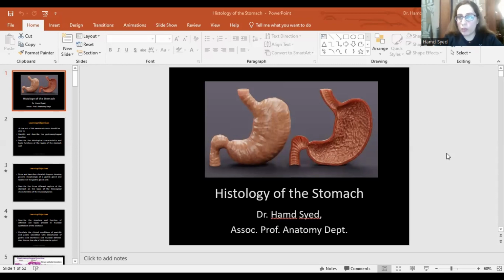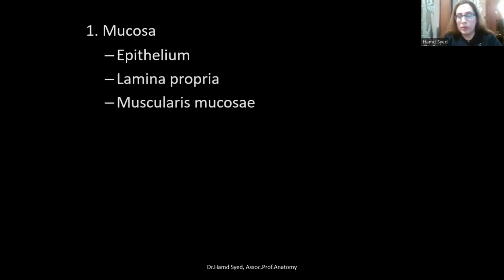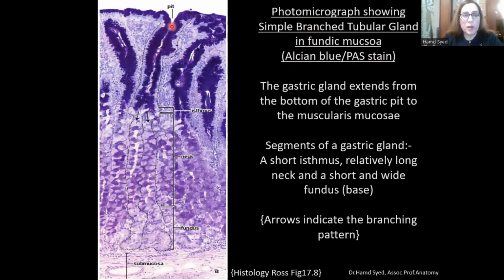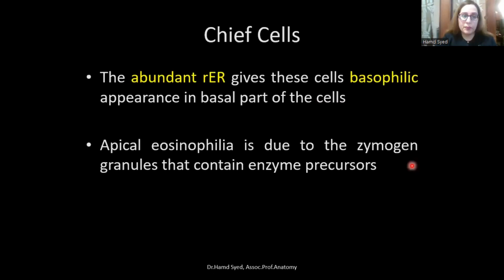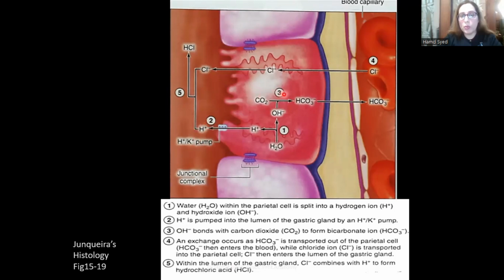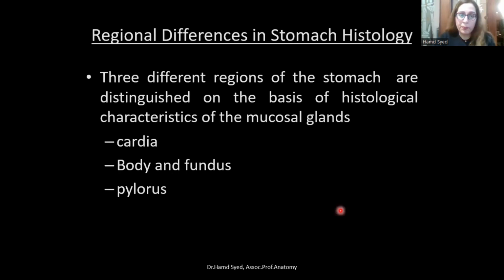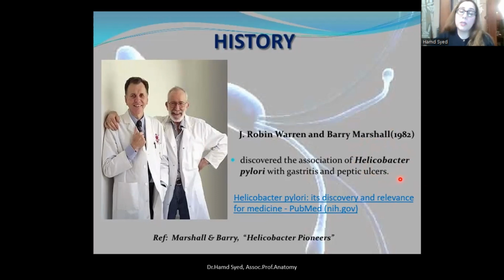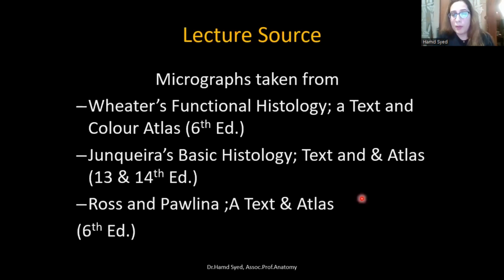Histology of the Stomach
Basic functional histology of the stomach explained on photomicrographs including applied histology (gastric ulcers).